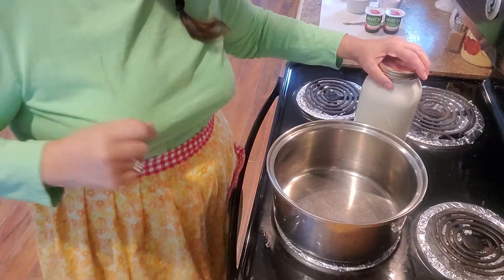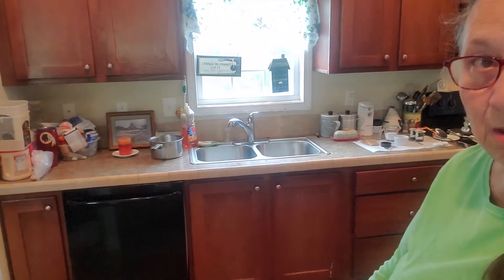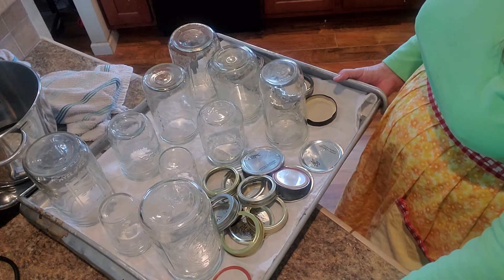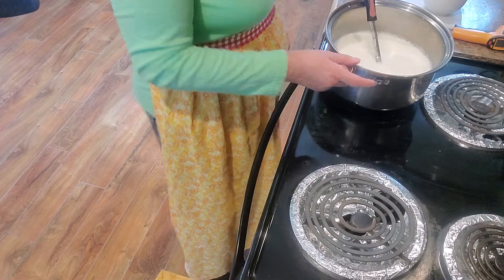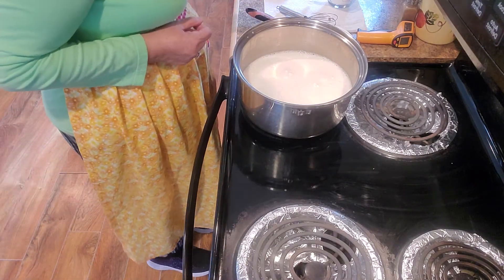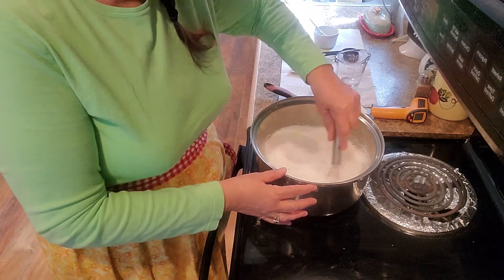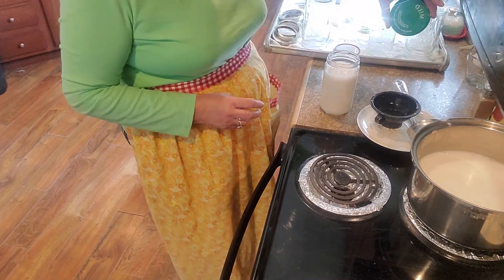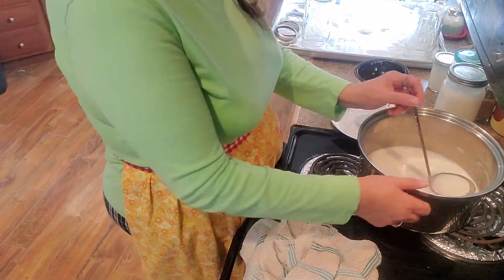Thick Goat Milk Yogurt Recipe Episode #71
1/2 Gal. Fresh goats milk
1 cup of yogurt with live cultures (flavored or plain)
3/ 4 cup splenda or sugar both are optional
2- packages of knox gelatin
1/4 cup warm water

Warm milk to 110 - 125 degrees. Take off heat and add yogurt. Stir well.

Mix water and knox together and add to milk. Whisk thoroughly.

Add splenda (optional)

Pour yogurt into warmed jars and place lids on jars.

Put Jars of yogurt into warmed oven with the oven light on.

The yogurt is not to cook so oven can only be warm
NOT HOT.

Leave in oven for 8-12 hours. Put in Refrigerator for at least 8 hours to cool and set up.